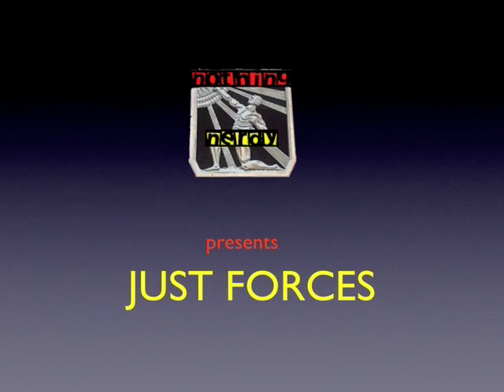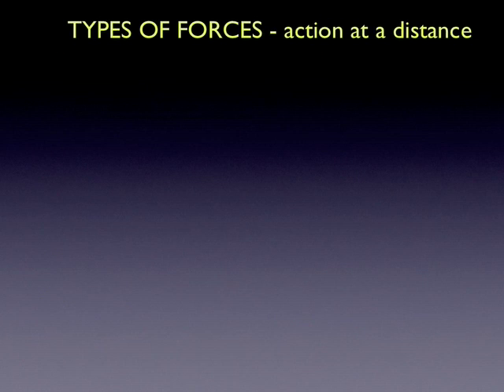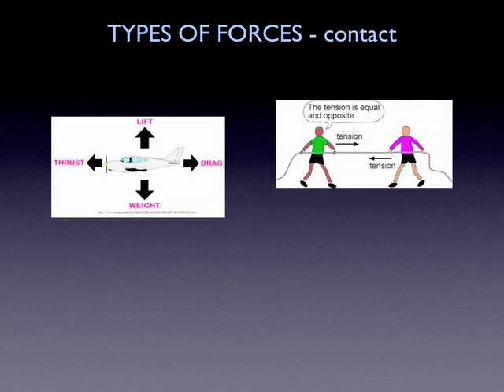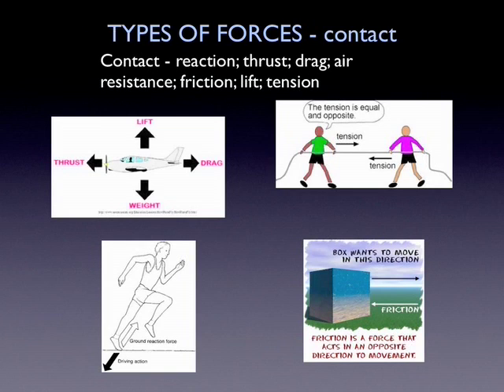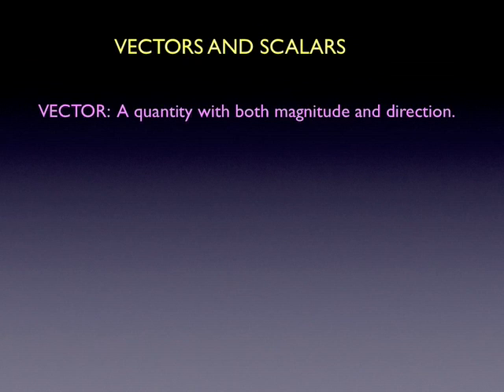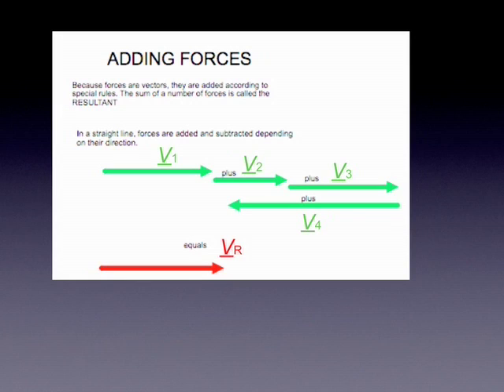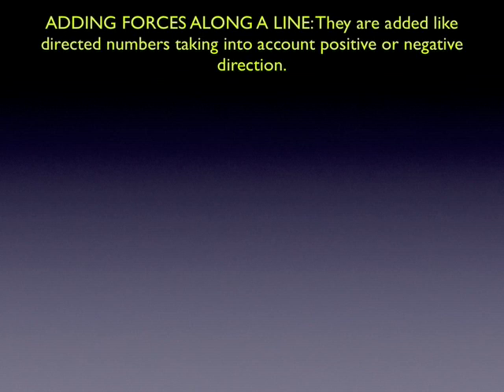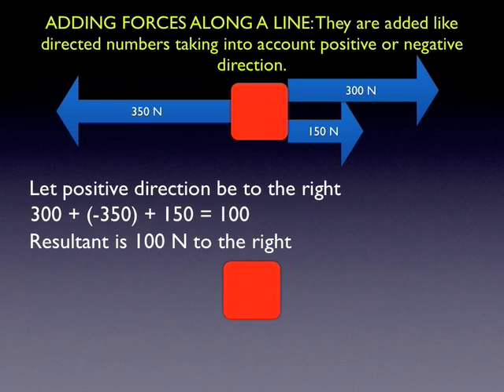NN Just Forces (iPhone & iPod).m4v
An introduction to the topic of Forces in Physics. One thing you can do is to flip the classroom - watch the video to get the content and tehn spend classroom time practising and clarifying.